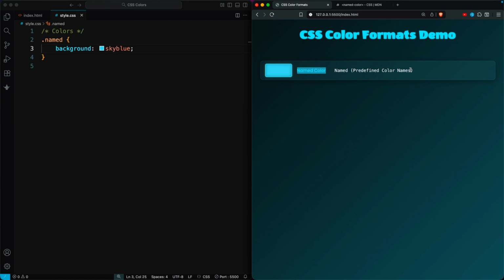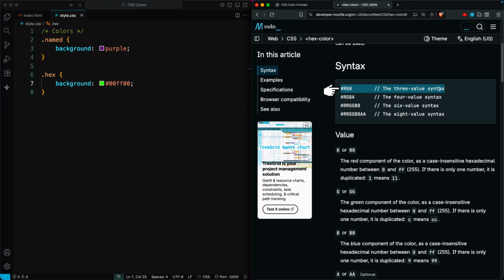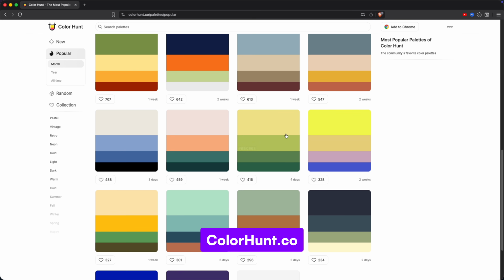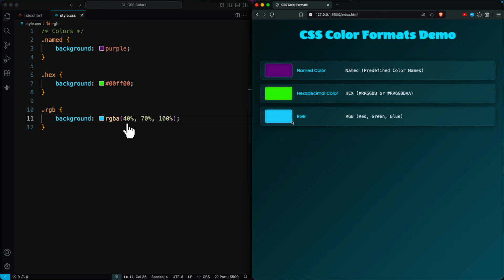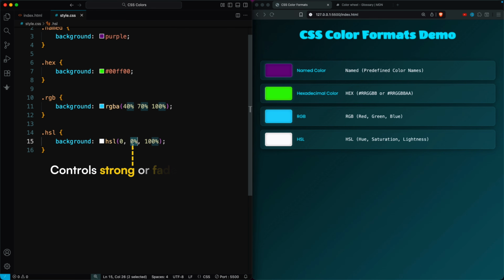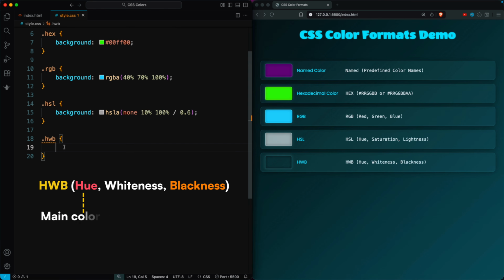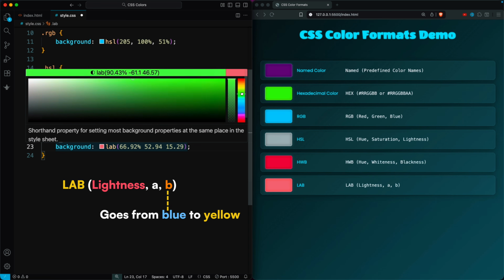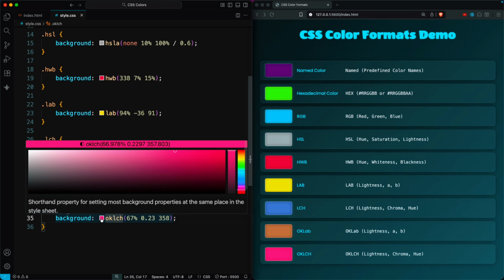🎨 CSS Colors Tutorial - HSL, RGB, HEX Explained with Examples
CSS Colors Full Course: From Basics to OKLCH (Modern CSS)

In this video, we will learn CSS Colors in a simple and beginner-friendly way. Colors are a very powerful part of web design. Today I will show you how color works in CSS and how you can use different color formats to build modern, beautiful and professional designs.

We will learn all formats like Named Colors, HEX, RGB, RGBA, HSL, HSLA, HWB, LAB, LCH, OKLab, OKLCH and understand where to use alpha transparency and where to use opacity transparency. You’ll also see some amazing color tools and websites to generate perfect palettes.

This tutorial is completely beginner friendly and perfect if you want to level up your design skills in 2025 using modern CSS color formats.

📌 Useful Websites for Color Palettes:
• Coolors.co – Powerful palette generator
• ColorHunt.co – Curated palette inspiration

Timestamps:
0:00 - Intro & Why CSS Colors Matter
0:20 - Named Colors in CSS
0:58 - HEX Color Format & Alpha
2:00 - Coolors.co & ColorHunt.co Demo
2:25 - RGB & Transparency Explained
3:51 - HSL & HSLA Color Format
5:04 - HWB Colors
5:43 - LAB Color Format
6:09 - LCH Color Format
6:35 - OKLAB Color Format
6:52 - OKLCH Color Format

What you will learn:
✔ How to use named colors, HEX, RGB, HSL, HWB, LAB, LCH, OKLab, OKLCH formats in CSS
✔ What each format does and when to use it
✔ How transparency and alpha channels work for colors vs. opacity property
✔ Modern color pickers and palette websites
✔ Tips for choosing colors for UI and accessibility

📌 ABOUT ME:
Hey it’s me CSSnippets! On this channel I upload videos where I share my learnings about CSS, HTML & JavaScript. I teach you new properties, useful concepts, and powerful coding tricks to level-up your web design skills.